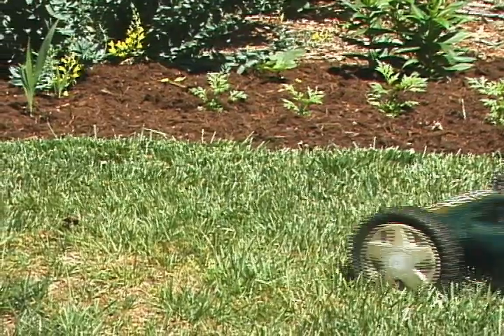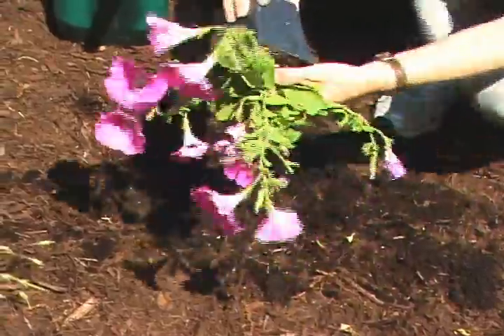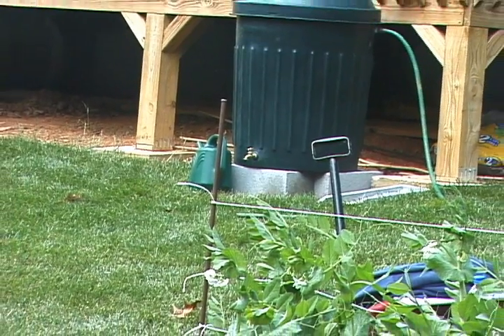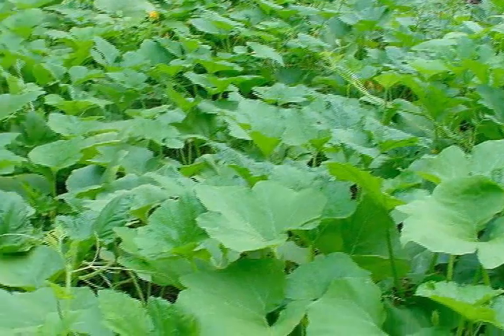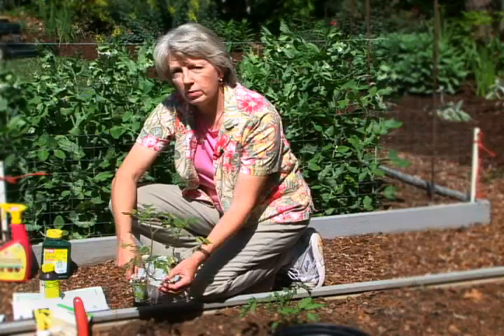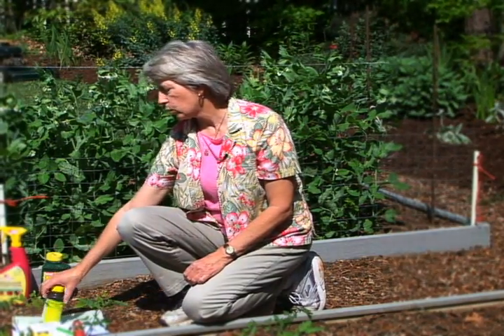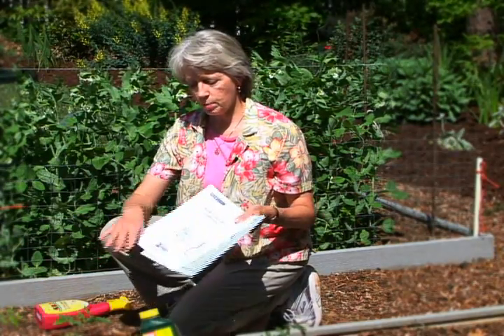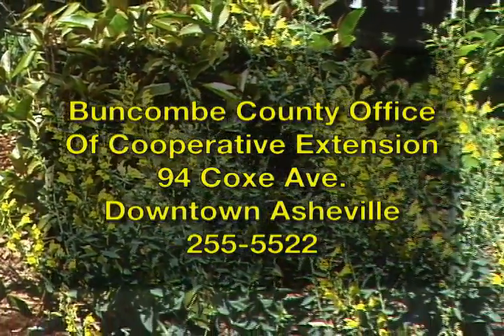Garden Chores - June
Keeping up with the seasons in your garden can sometimes be tricky.  When do you plant for Spring?  When do you harvest your vegetables?  How do you keep those critters out of your garden?  Learn to improve your green thumb with the answers to those and much more.

Join Master Gardener Linda Blue of the North Carolina Office of Cooperative Extension for need-to-know gardening tips and chores for the month of June.